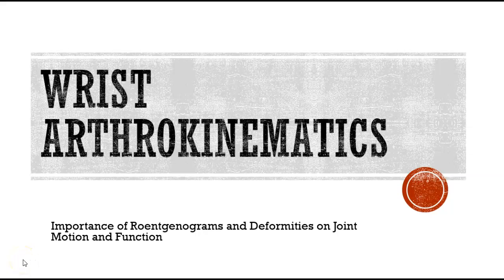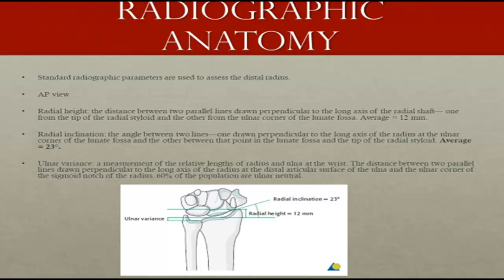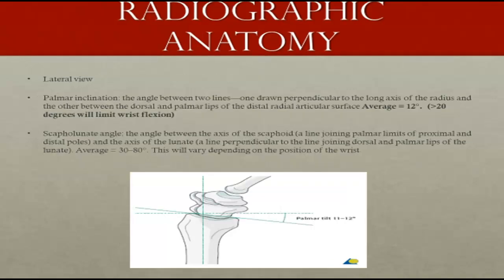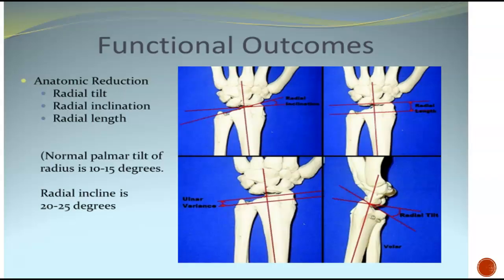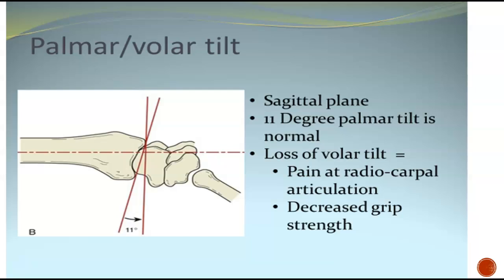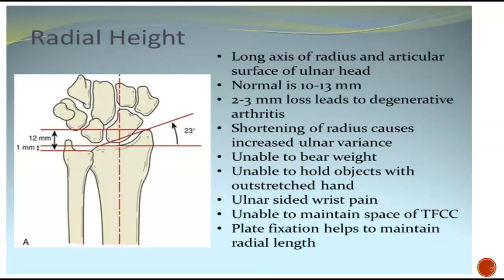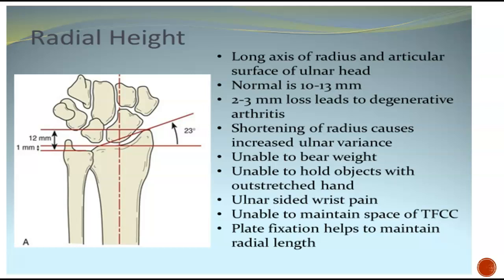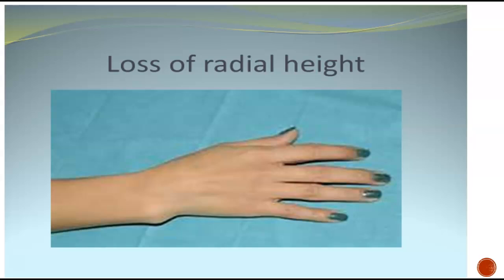OT 403 Wrist Arthrokinematics